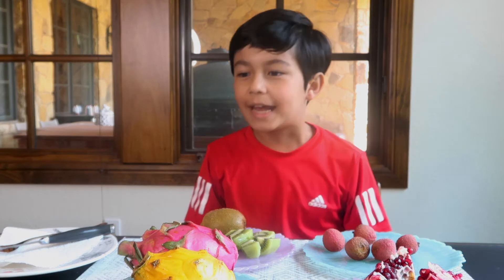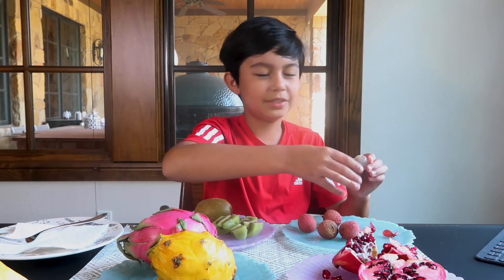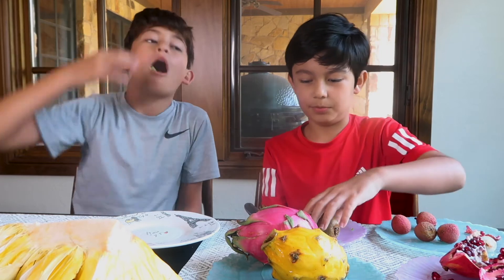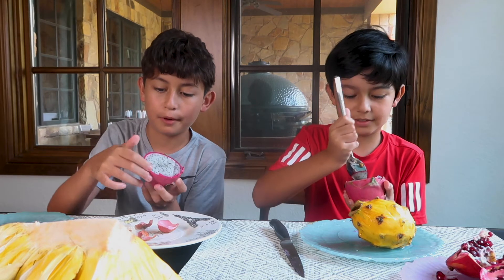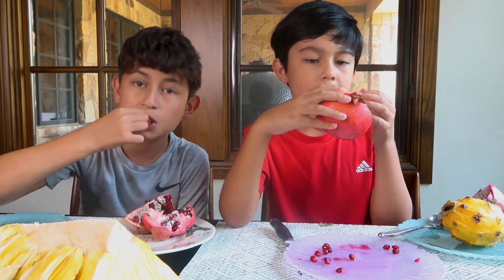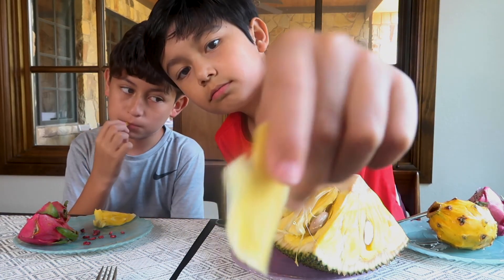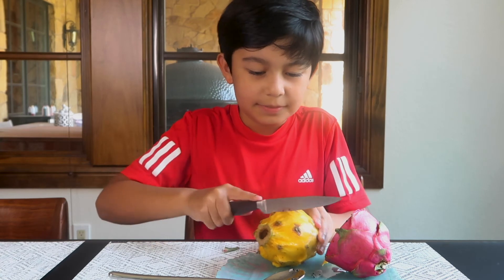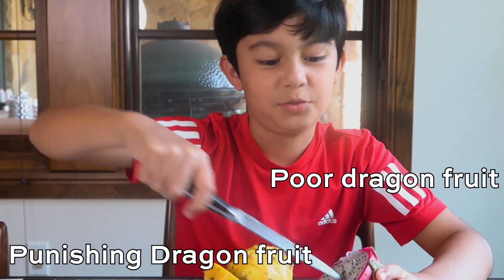Trying exotic fruit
In this episode, I try various fruits that are considered exotic. I was especially excited about the dragon fruit